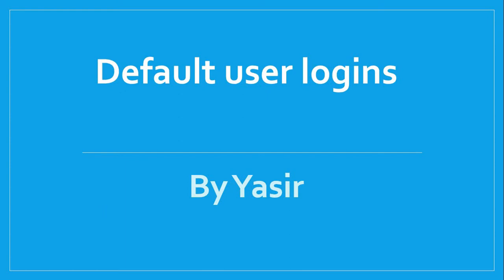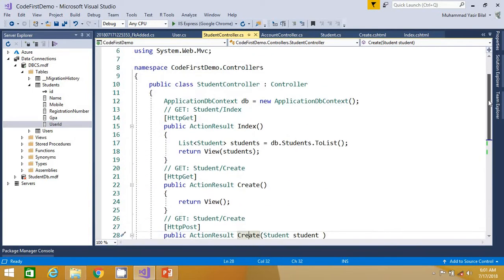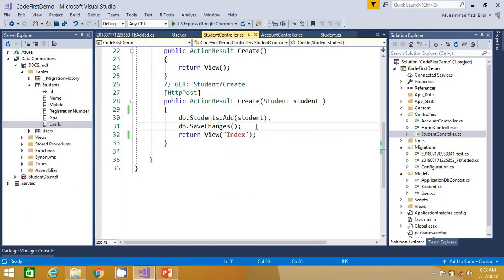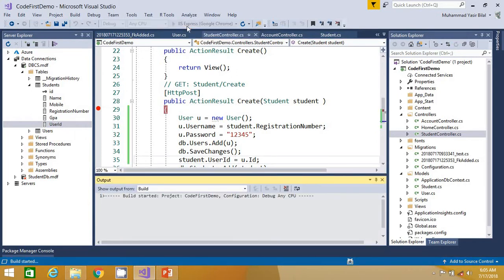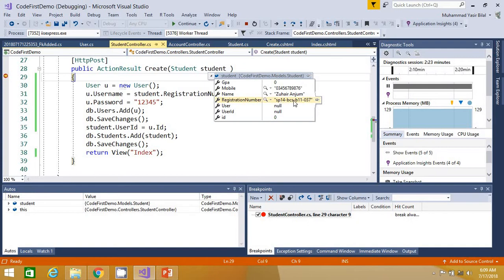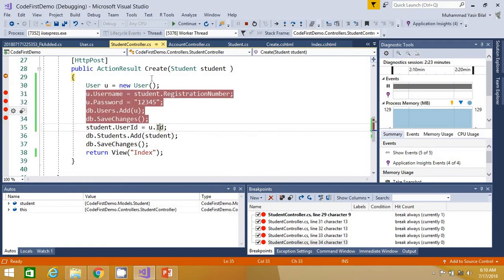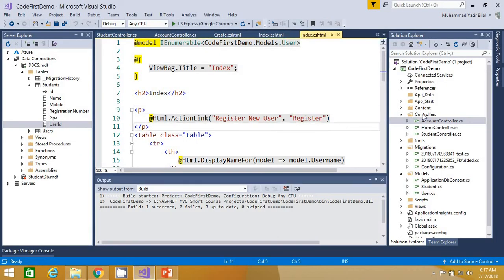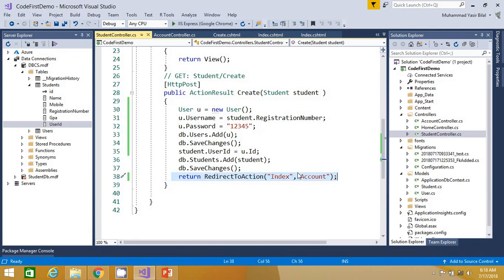Create default user logins using code first approach in aspnet mvc - Part 21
In this video we want to implement the following scenario to our system like
we want to add default User account for every student when it is being created in database
in other words we want to create default user accounts , for that , we know every student has got unique
registration number , and we can use this as username in users table, now what remains is "password" so we
give 12345 as the default password to every user , and when the user logs in to his account in future , we can
give him/her facility to update the password.